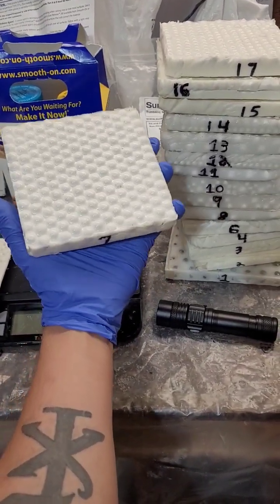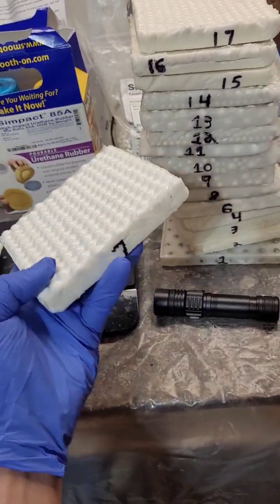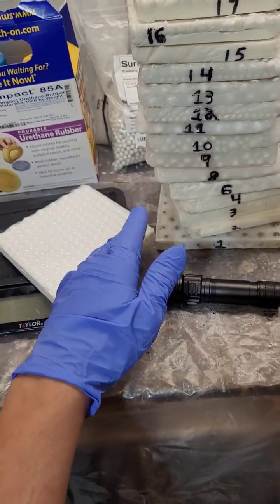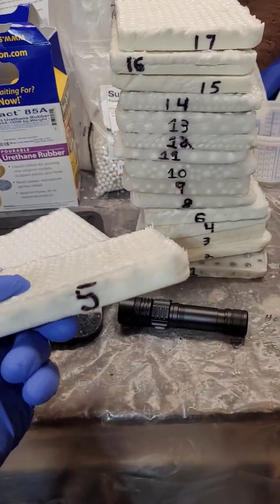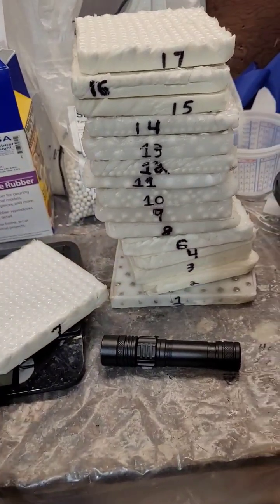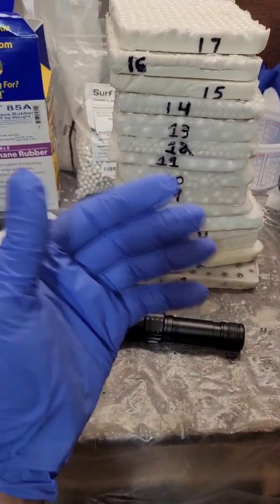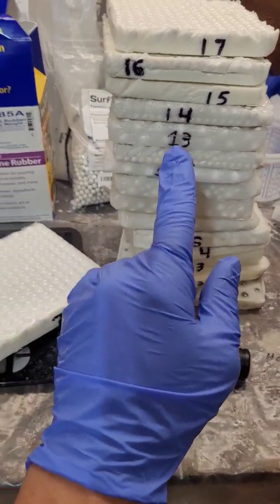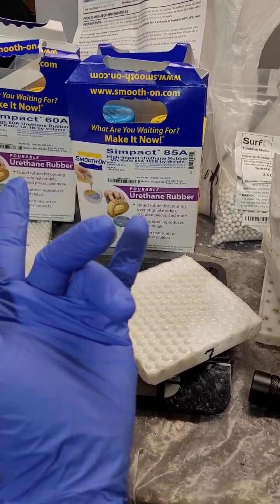DIY LIBA armor!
Here's a short of my next project video. so the primary objective of this project is to see if we can cast our own unique elastomer/ceramic strike faces for ballistic armor. we'll be comparing a bunch of variables along the way, like elasticity vs shore hardness and tensile strength. ceramic ball size and object density packing. As mentioned, there will be a full write-up of these experiments for those interested in this topic to download and read. See you all very soon, take care.